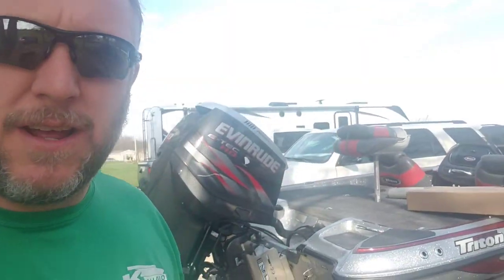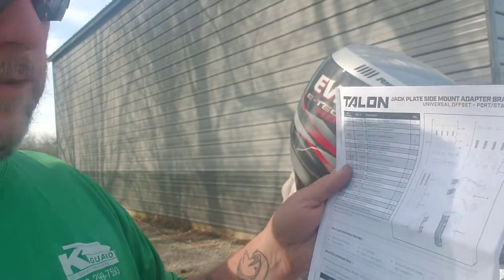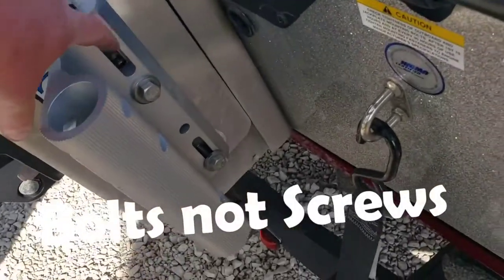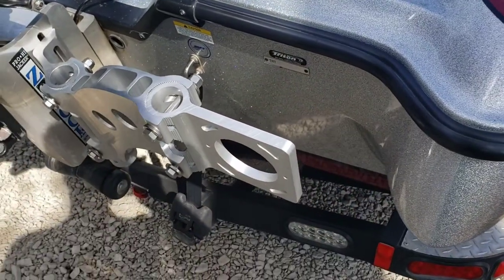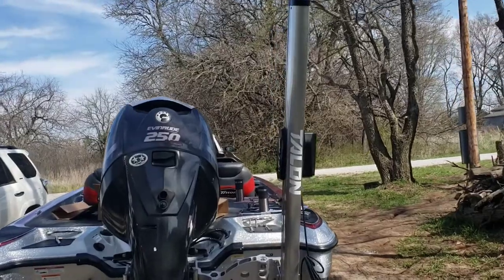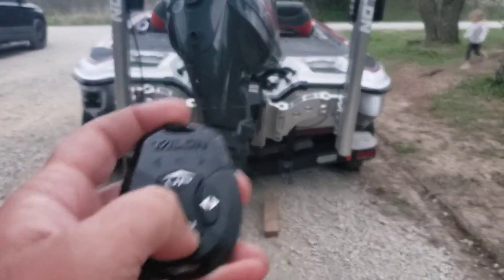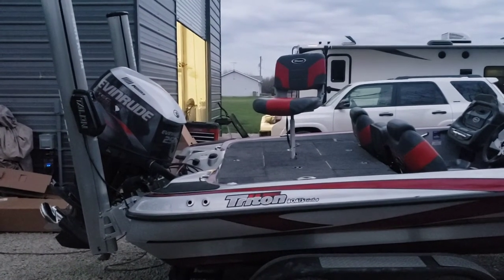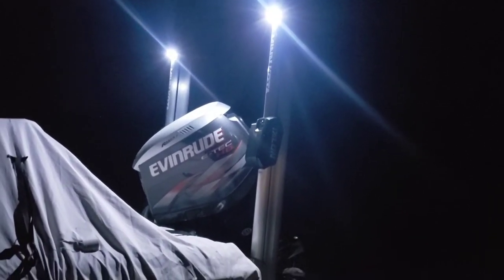15' foot Minnekota Talons Installed on my Triton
Installing some minnekota talons on the triton 20xs